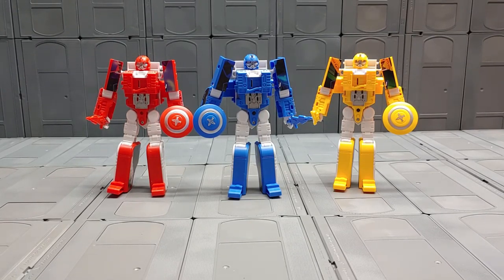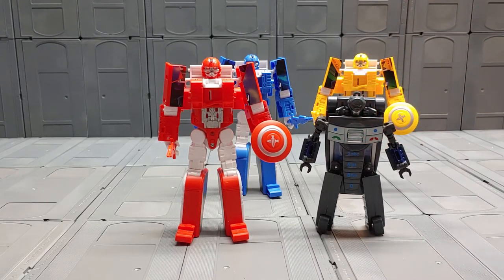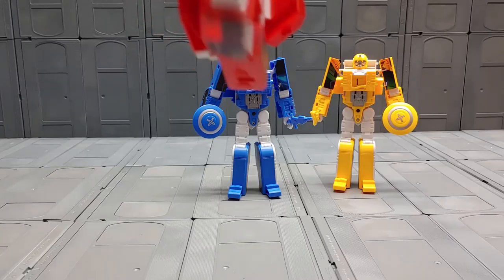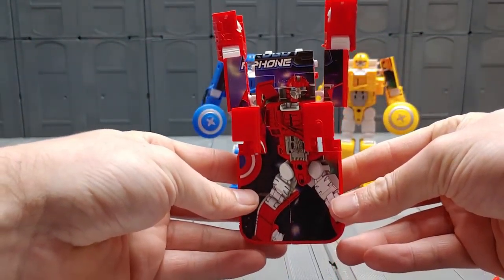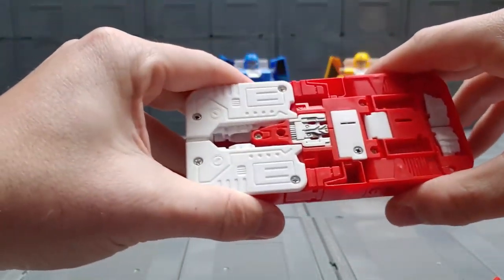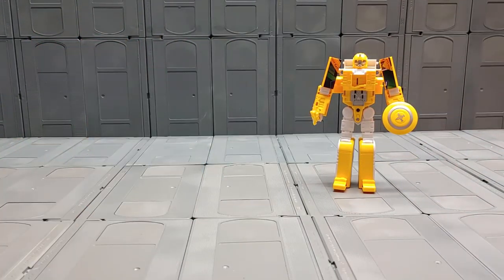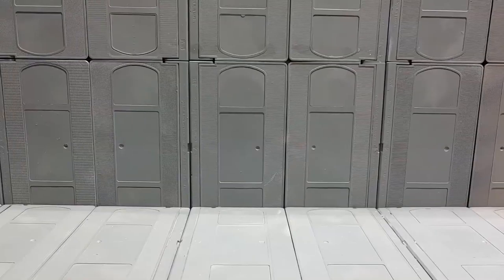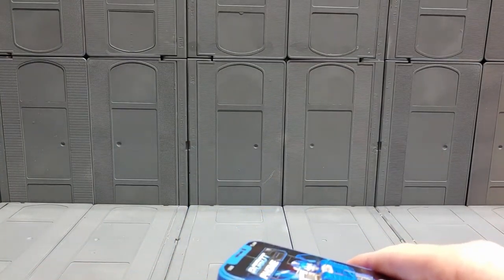Smart Phone Bots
These are the 2nd KO set of the Dade Toys Deformation Robot Phones.